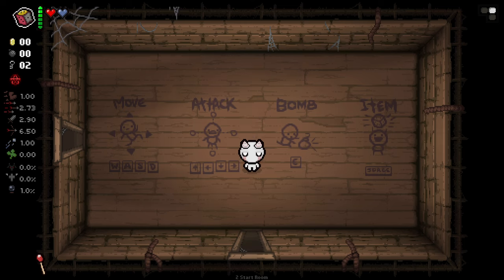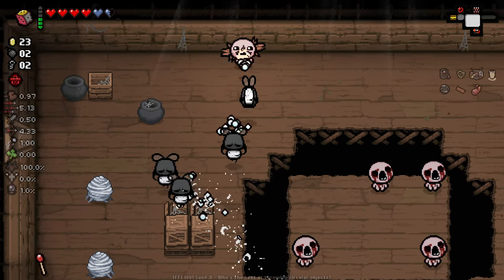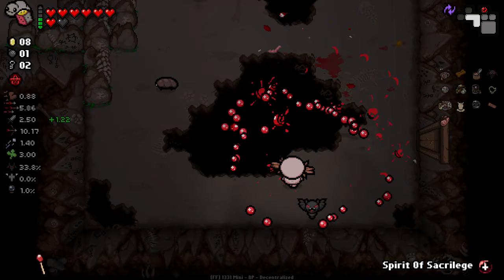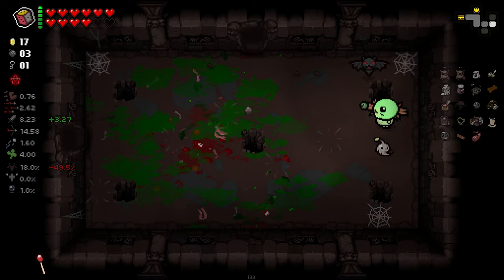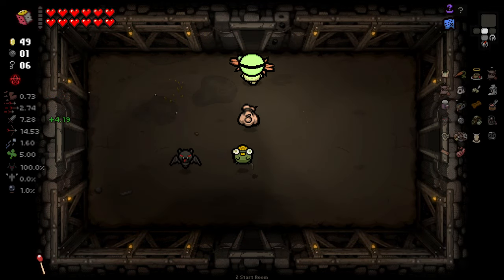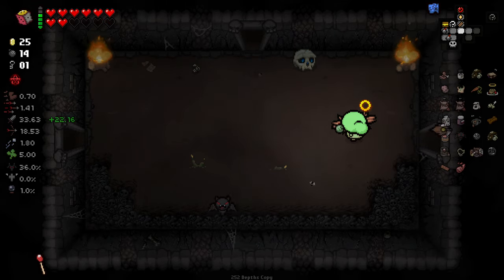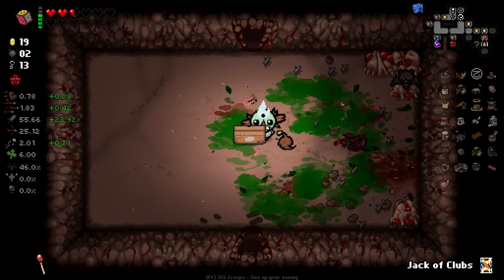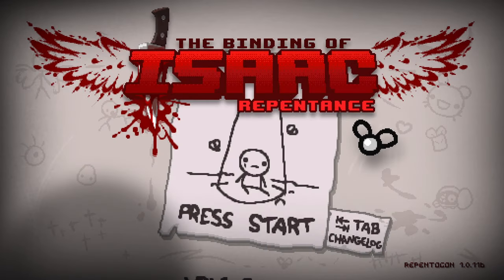This NEW Character Is Made For Becoming OP!